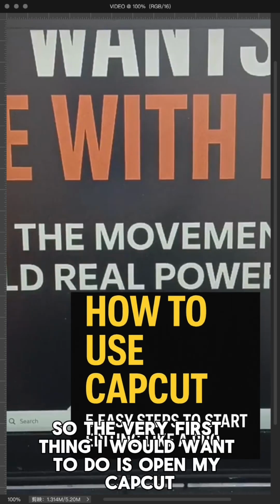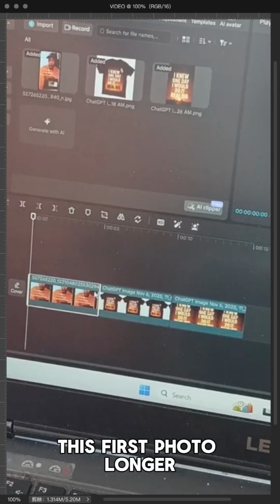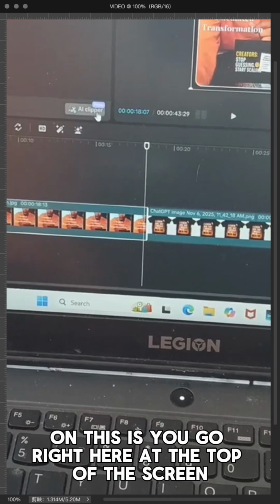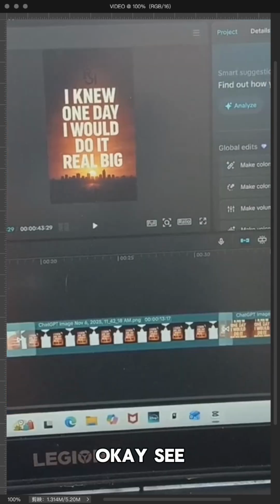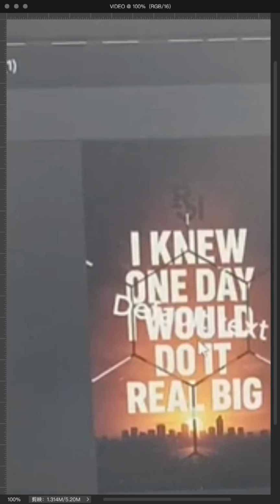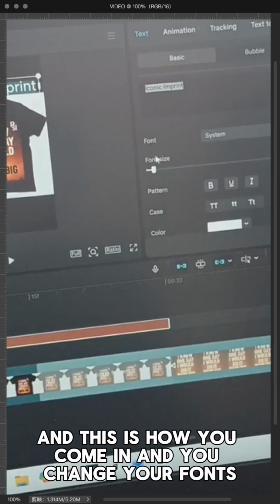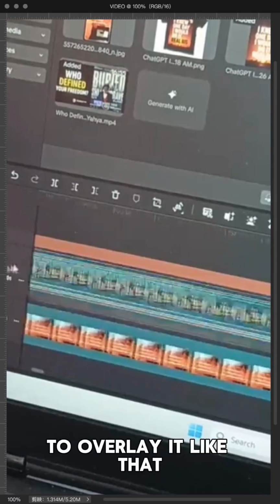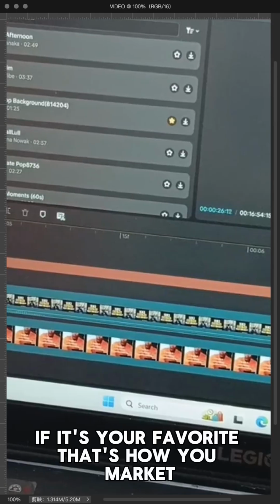“Learn CapCut FAST: Complete Beginner-to-Creator Guide (Step-by-Step Tutorial)”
Learn CapCut fast with this full step-by-step beginner tutorial. In this video I walk you through my complete editing workflow using CapCut—from importing your clips to adding effects, transitions, timing, audio, and finishing your final project.

If you’re new to CapCut, this guide breaks everything down in a simple, creator-friendly way so you can start making clean, professional videos right away. Whether you’re building skits, reels, shorts, or full content projects, this tutorial will help you level up quickly.

I’ll show you the exact tools, features, and timeline structure I use so you can recreate the same smooth, scroll-stopping style.